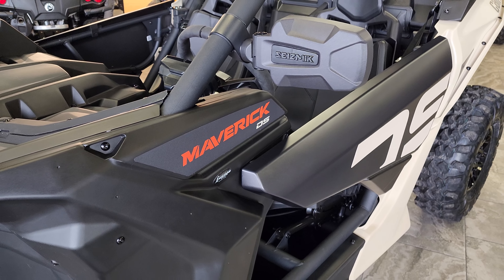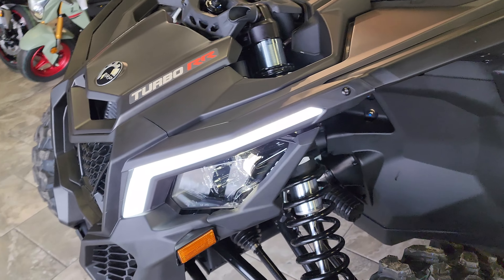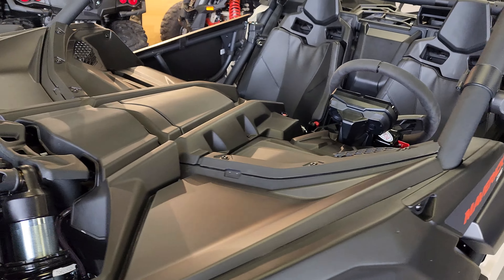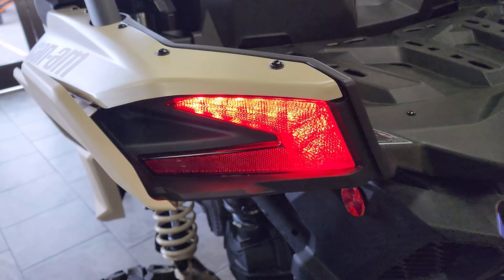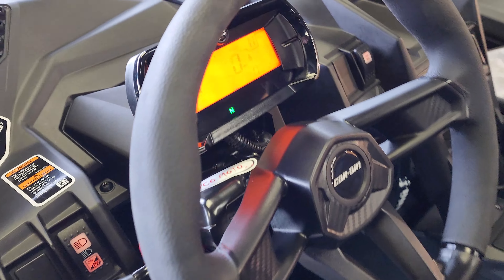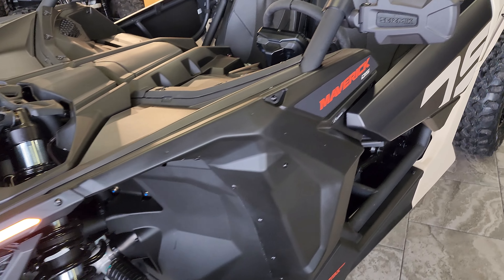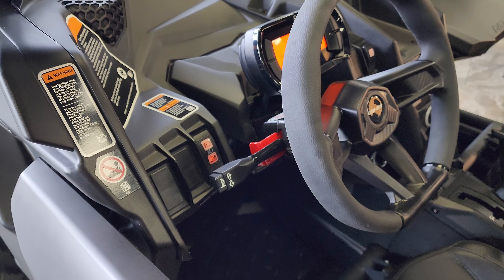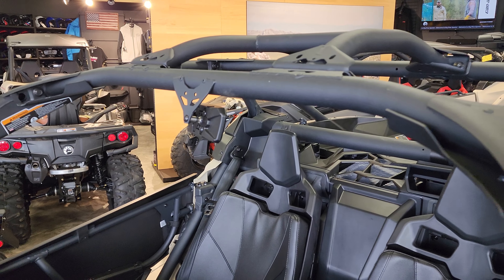RYCO 8103A Street Legal - Turn Signal Kit on 2 Seat X3